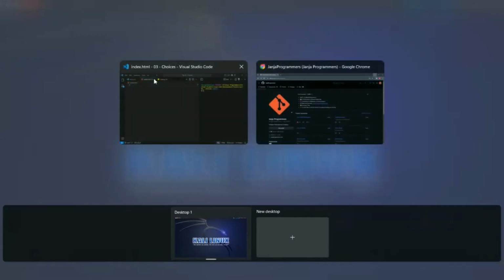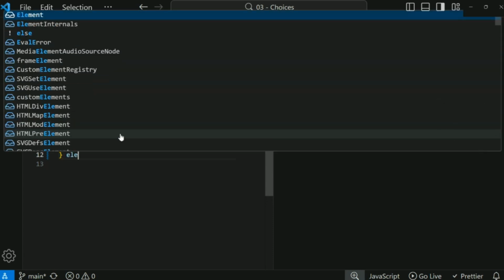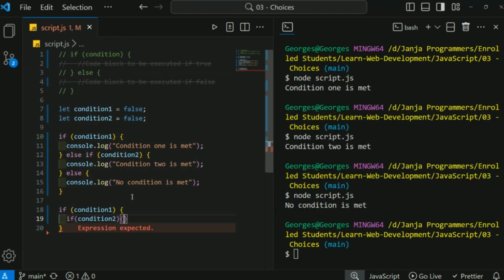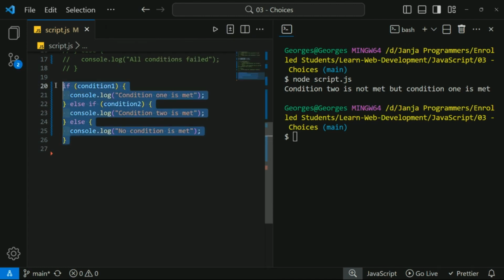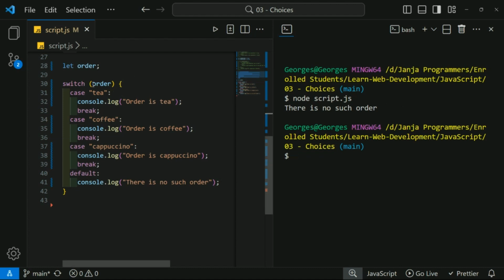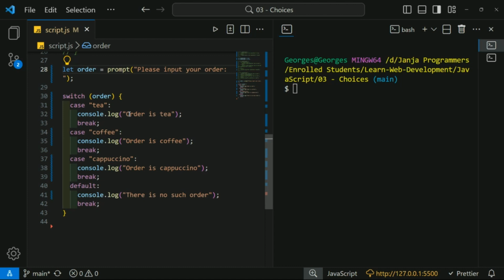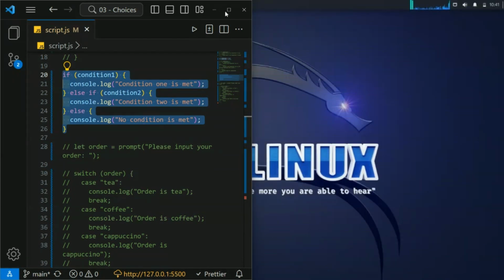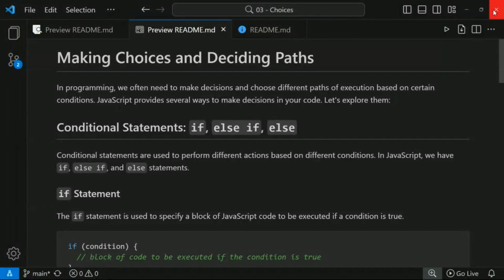Conditional Statements in JavaScript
🚀 In this session, we learn conditional statements in JavaScript

📚 Video Highlights:
- Learn JavaScript Conditional Statements: if...else if..else, nested if, switch, ternary operator,